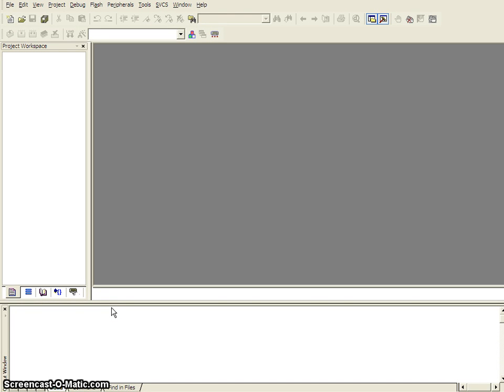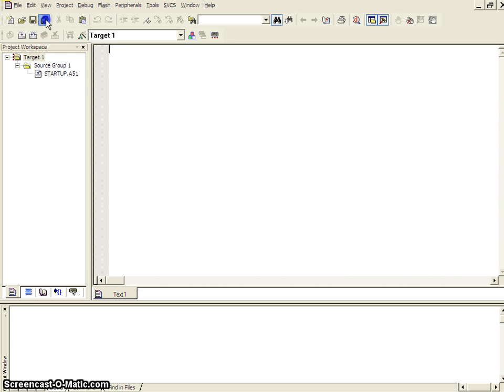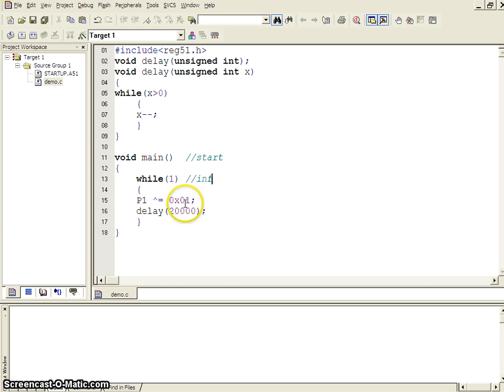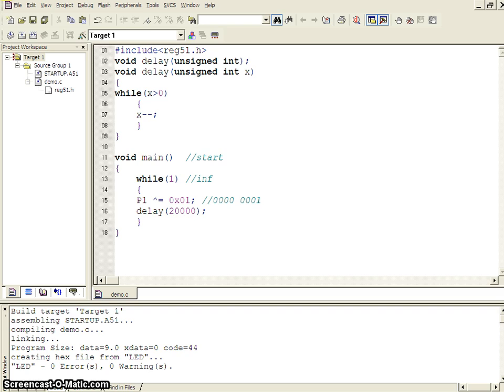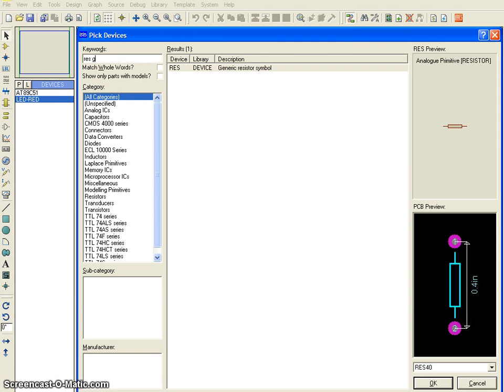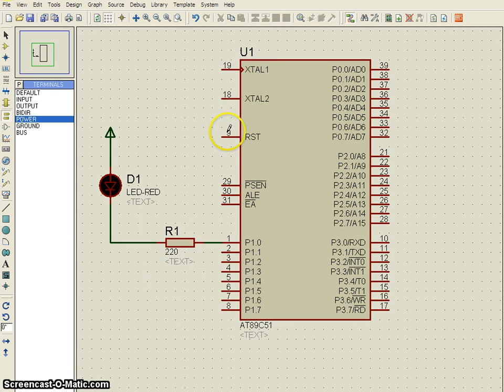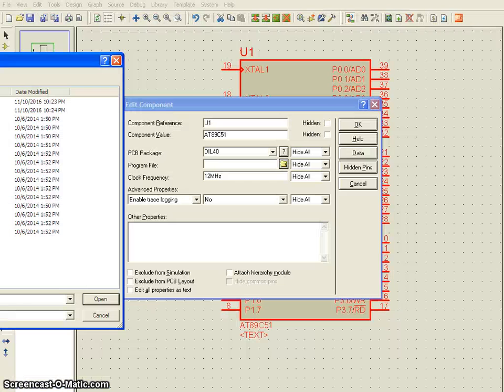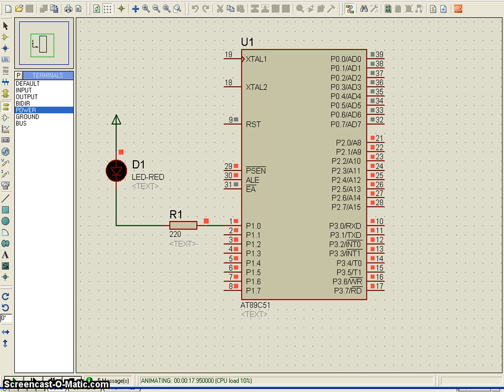Proteus Video 7_____ 8051 LED Toggle Example __ KEIL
This short video describe about LED interfacing to 8051 uc. The program is developed using Keil uVision and circuit is simulated using Proteus.